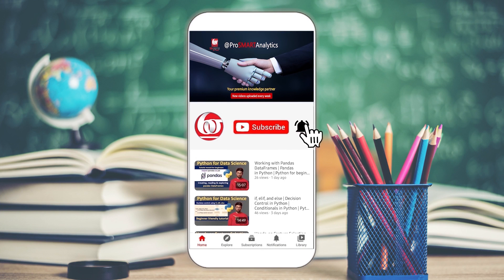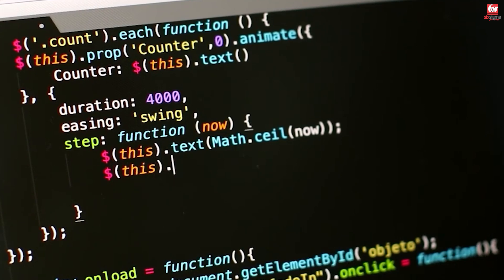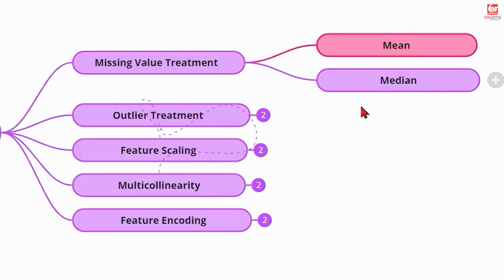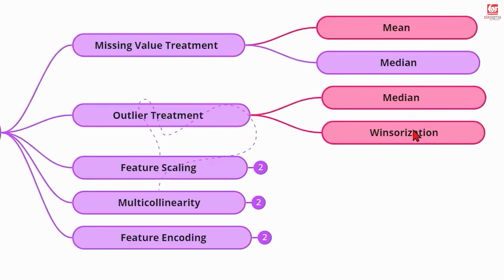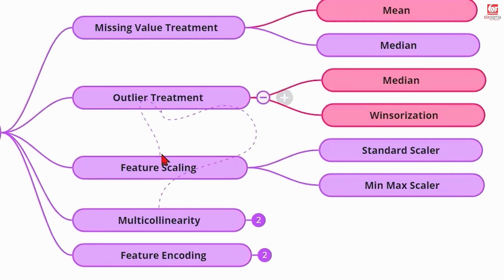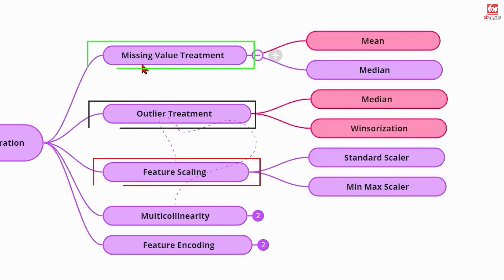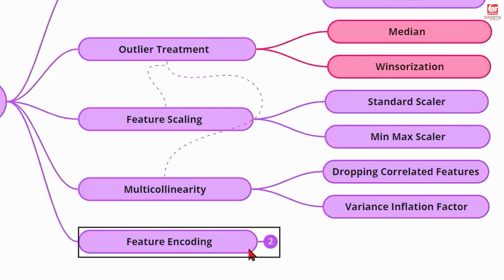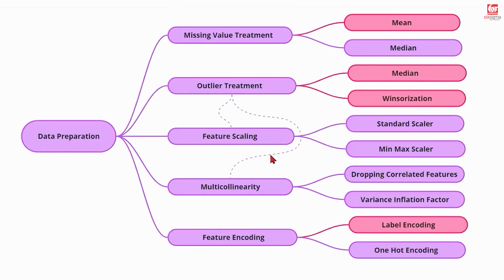The A to Z Complete Guide to Data Preprocessing | Data Pre-processing in Python | Data Science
In data science, the journey from raw data to meaningful insights is possible only with careful preparation. In this video, we'll explore the landscape of data preparation, comparing the common approach with the practical approach. 🚀

🔍 Common Approach: Laying the Foundation
The common approach to data preparation is like building a house using traditional methods. It involves familiar steps like missing value treatment, outlier detection and treatment, feature scaling, handling multicollinearity, and feature encoding. Each step plays a critical role in ensuring that the data is clean and ready for analysis. Not only are these steps important, their right sequence is equally important.

👉 Missing Value Treatment: Filling in the Blanks
Missing values are like gaps in a puzzle. In the common approach, we use simple techniques like mean, median, or mode imputation to fill these gaps. While these methods are quick and easy, they may not capture the true essence of the missing data.

📊 Outlier Treatment: Identifying the Odd Ones Out
Outliers can skew our analysis, much like a noisy signal disrupting a radio broadcast. The common approach involves removing or transforming these outliers to bring the data back in line with the rest of the dataset, but we also need to worry about loss of information in case we modify too much of genuine data.

📈 Feature Scaling: Bringing Balance
Features in a dataset can have varying scales, much like comparing apples to oranges. Scaling techniques like standardization or normalization are used in the common approach to bring all features to a similar scale, ensuring that no single feature dominates the analysis.

🔗 Handling Multicollinearity: Untangling the Web
Multicollinearity occurs when two or more features in a dataset are highly correlated. This can cause issues in some models. The common approach involves using techniques like variance inflation factor (VIF) to identify and mitigate multicollinearity.

🏷️ Feature Encoding: Decoding the Variables
Categorical variables need to be encoded into a numerical format for many machine learning algorithms to process them. The common approach includes methods like one-hot encoding or label encoding to achieve this.

Our follow-up video covers the practical approach to data pre-processing.